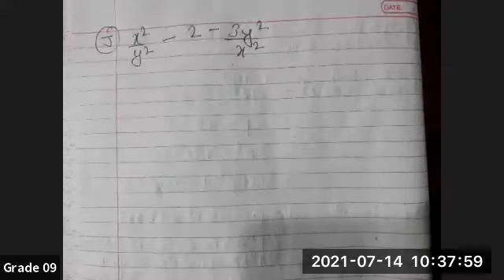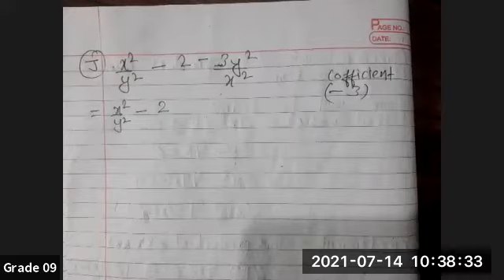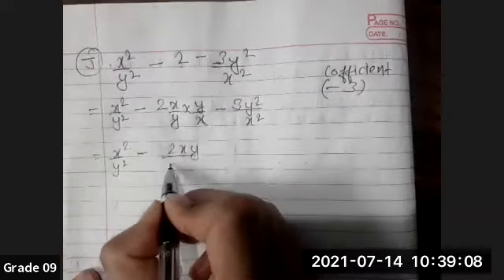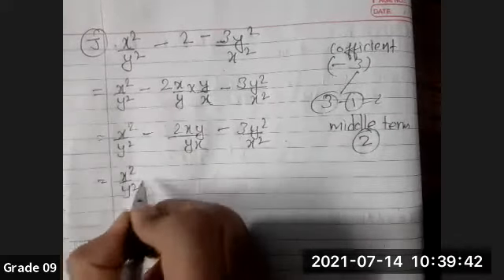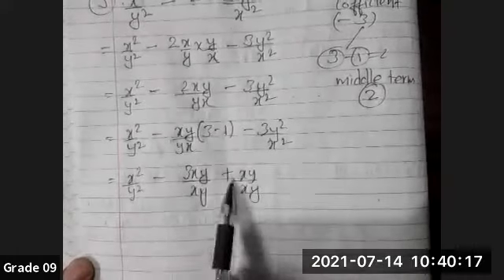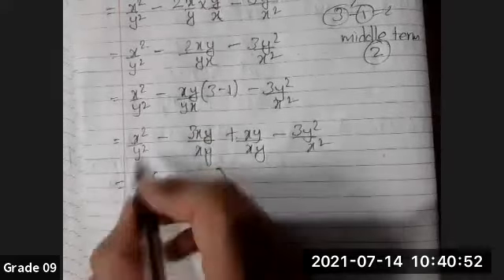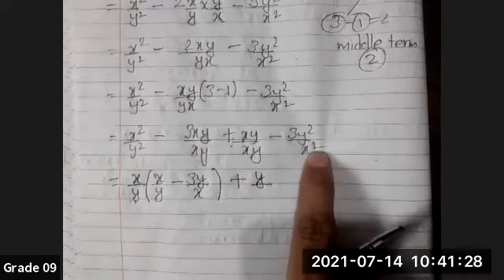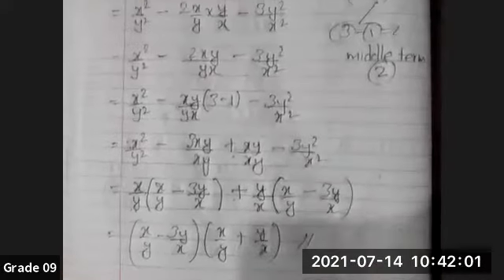14 July 2021